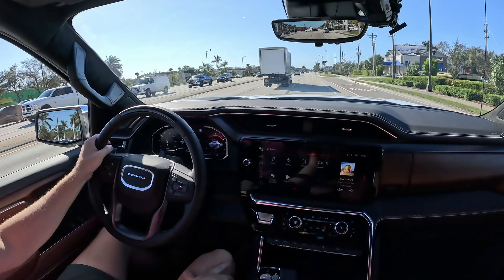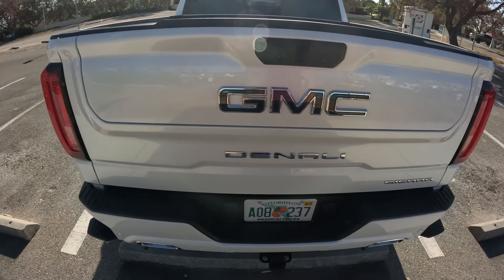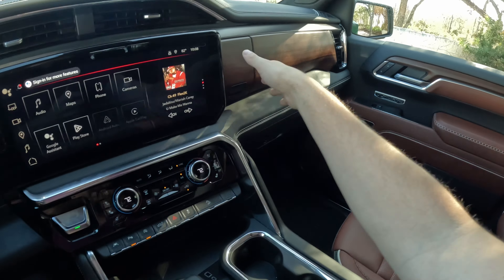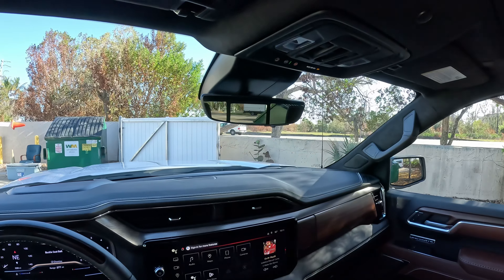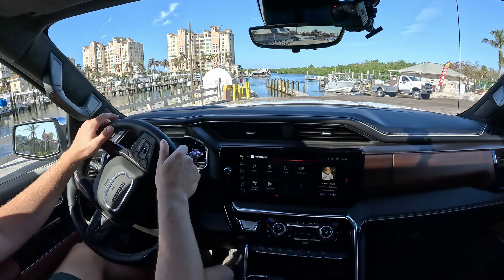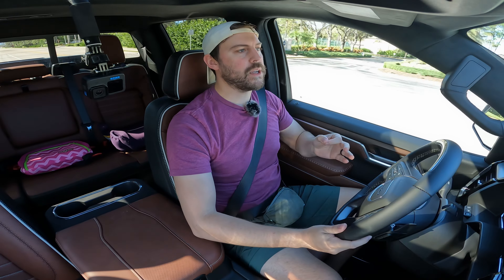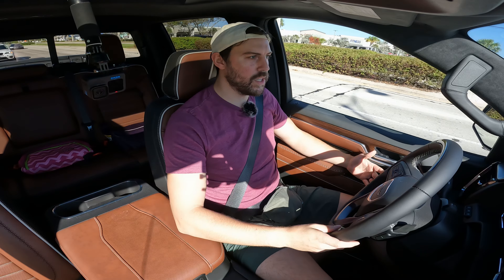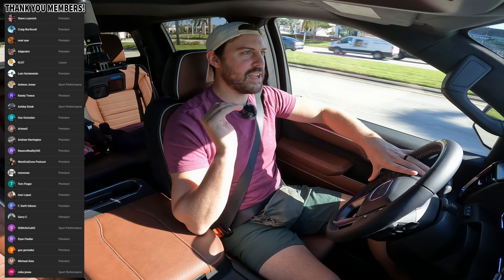2025 GMC Sierra Denali *V8* Review // Skip Toyota Capstone and RAM Tungsten?!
After testing three luxury pickup truck models recently, the new GMC Sierra Denali takes the cake. Is it as simple as a BIG V8 for the win?!

00:00 - Intro / BIG V8!!!
01:02 - Exterior
02:58 - Backseat
04:11 - Frontseat
10:50 - Driving Impressions